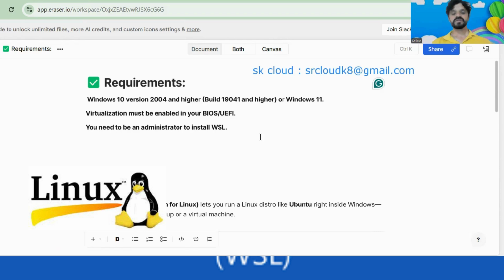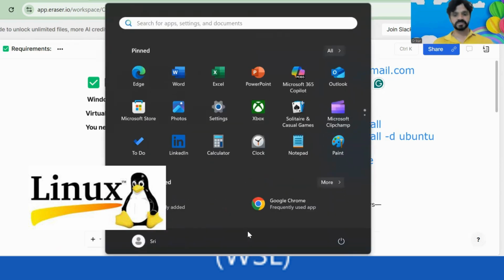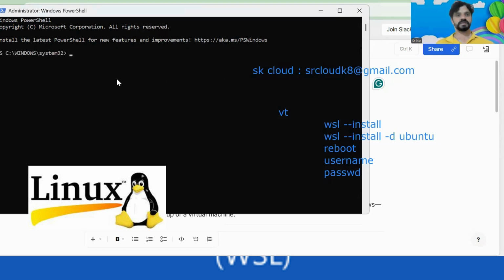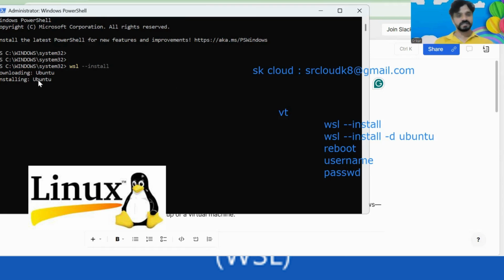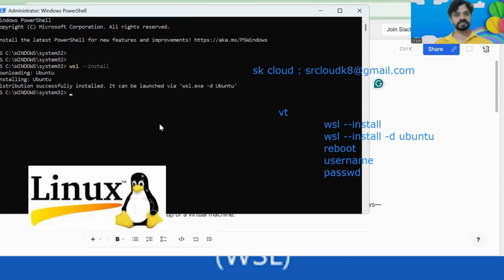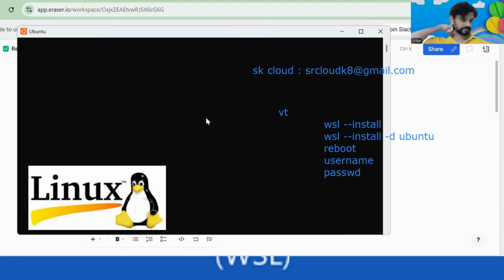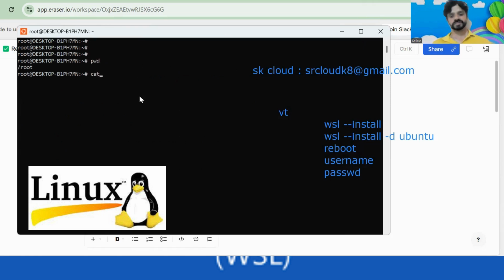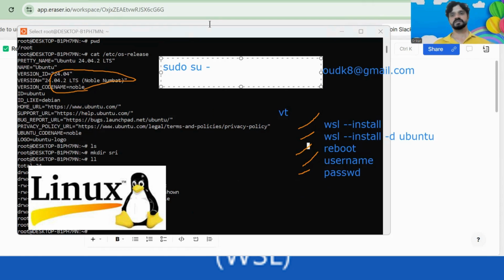WSL Setup Made Easy – Run Ubuntu on Windows in Minutes!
** Windows 10 version 2004 and higher (Build 19041 and higher) or Windows 11. **

**Virtualization must be enabled in your BIOS/UEFI. **

**You need to be an administrator to install WSL.**

## 🔧 What is WSL?
**WSL (Windows Subsystem for Linux)** lets you run a Linux distro like **Ubuntu** right inside Windows—no need for a dual-boot setup or a virtual machine.

## 🚀 How to Install Ubuntu on WSL
### ✅ Step 1: Enable WSL
Open **PowerShell as Administrator** and run:

```powershell
wsl --install
This:

- Enables WSL
- Installs the default Linux distro (usually Ubuntu)
then reboot.

### ✅ Step 2: Install Ubuntu
If `wsl --install` didn't already install Ubuntu, you can do it manually:

```powershell
wsl --install -d Ubuntu
Or install from the **Microsoft Store**:

1. Open the **Microsoft Store**
2. Search for **Ubuntu**
3. Choose a version (e.g., Ubuntu 22.04 LTS)
4. Click **Install**

### ✅ Step 3: Set Up Ubuntu
After install:

- Open Ubuntu from the Start menu.
- First launch will take a few minutes.
- You'll be asked to create a **username** and **password**.